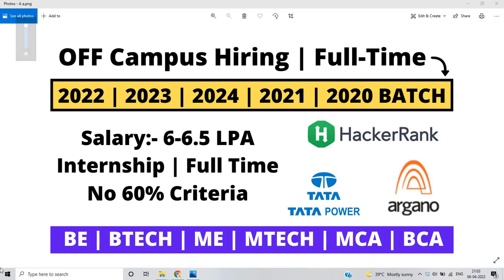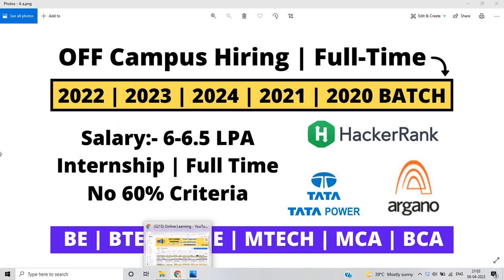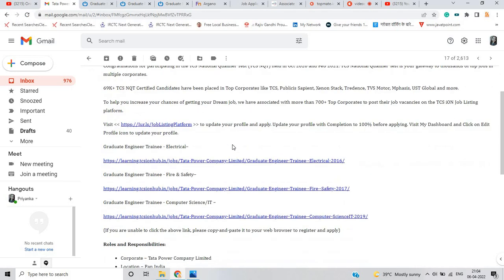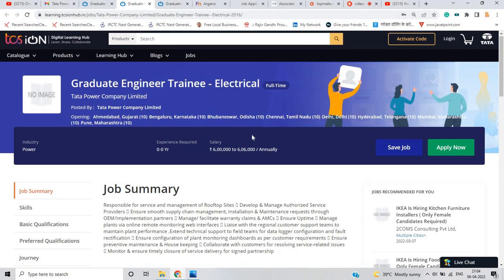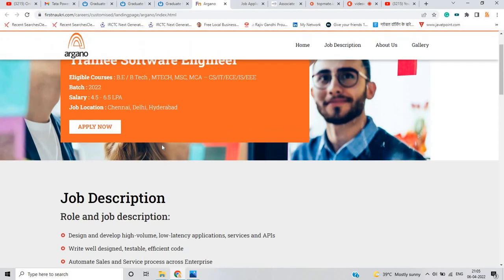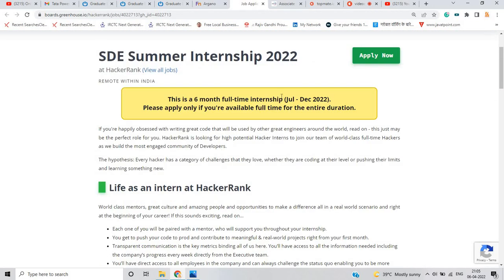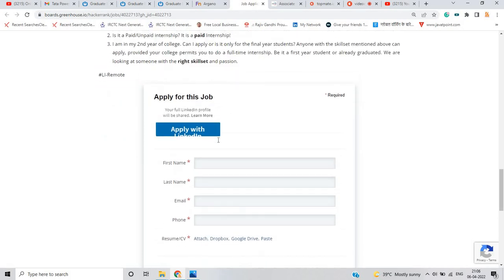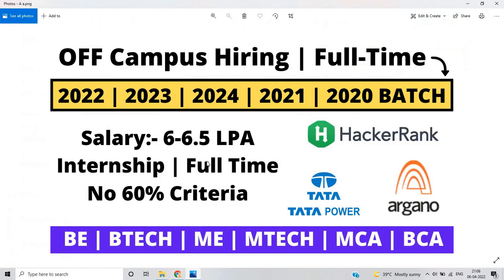TATA Power | Argano | Hacker Rank 2022 | 2023 | 2024 | 20-21 BATCH | 6.5 LPA Salary No 60% Criteria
Hello everyone this video is all about Off Campus Hiring so if you have any doubt drop your query in the comment section.

📌🔥1. Wipro Associate Hiring:- 2022 | 2021 | 2020 BATCH

📌🔥2.  TATA POWER:- 2022 BATCH (6LPA Salary) No 60% Criteria

📌🔥3. Argano:- 2022 BATCH

📌🔥4. Hacker Rank:- 2022 | 2023 | 2024 | 2021 BATCH

online learning
software hiring
 jobs freshers
fresher hiring
freshers hiring
Hiring freshers
STEP internship
product company
summer internship
off campus
freshers jobs
btech jobs

 @Online Learning